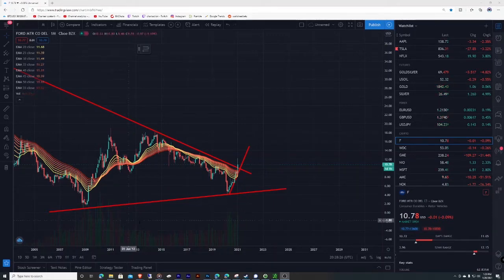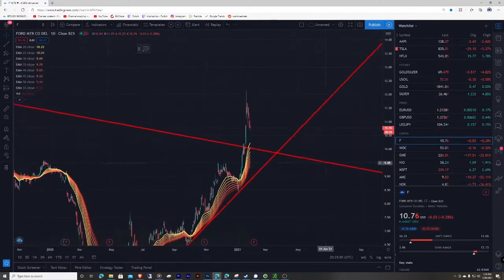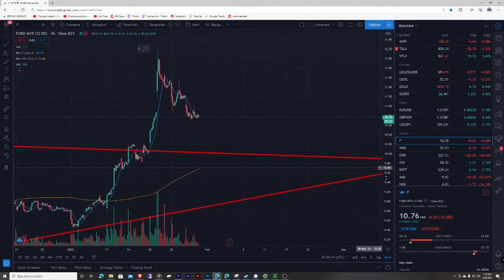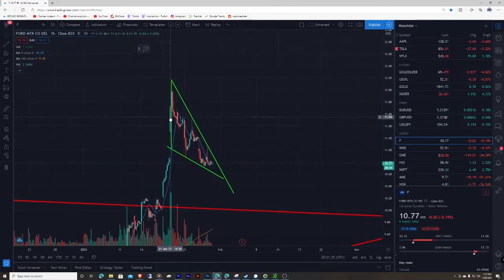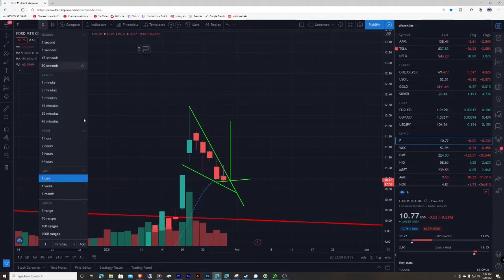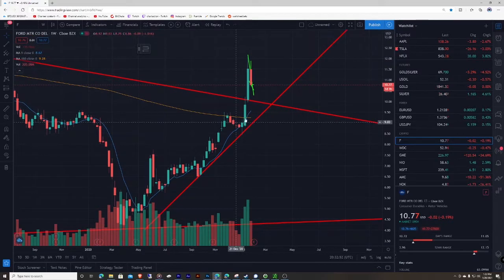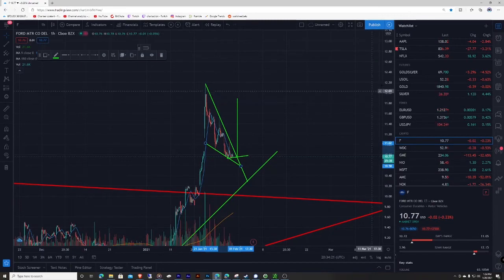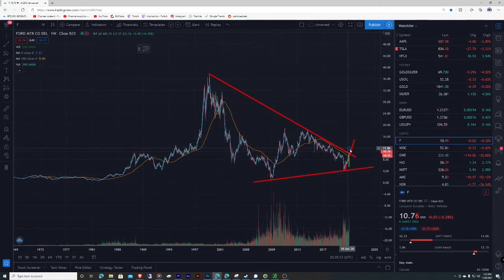Ford Stock Technical Analysis Falling wedge price target 11.85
I look at the Ford Stock F and check out the bigger time frame and smaller time frame. It looks like there is a falling wedge that is forming. After it breaks to the top IF it does my target would be 11.85.You guys should leave some comments about Ford fundamentals.